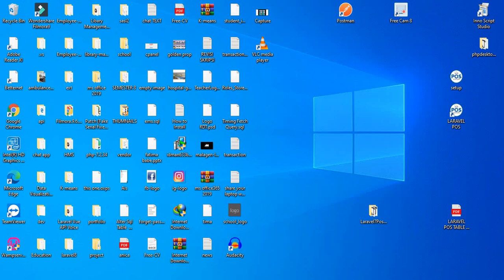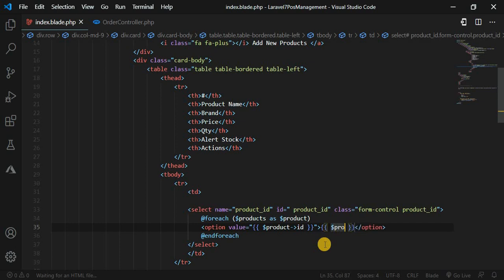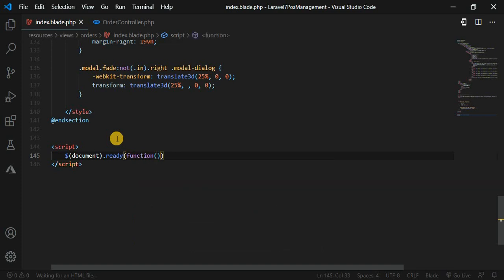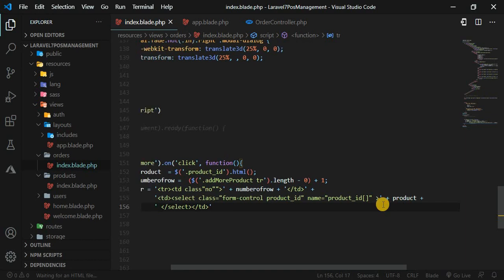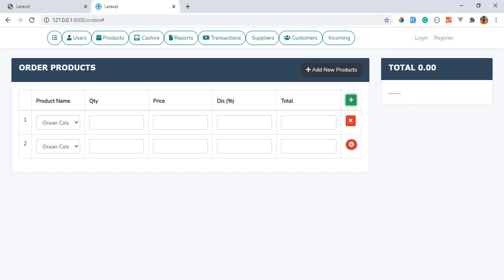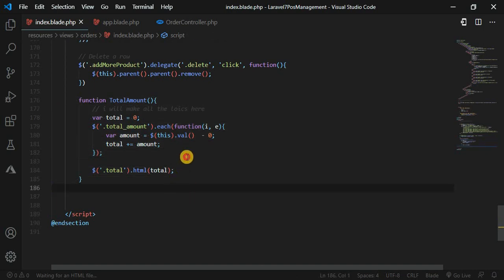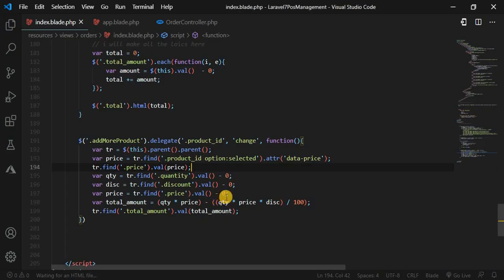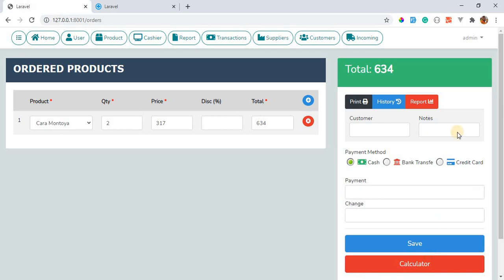Laravel Pos Management System Part 6 ( ORDER CASHIER PANEL ) Step by step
Hey, Everyone, I am very sorry for the bad microphone quality and I think I will continue the project without using a microphone, whenever I have a good microphone I can use voice. thank you all.